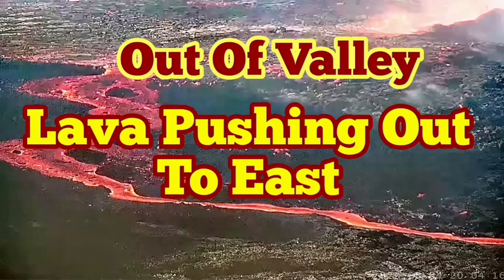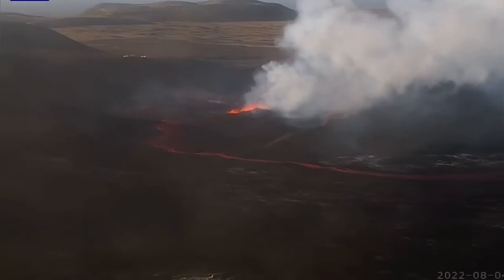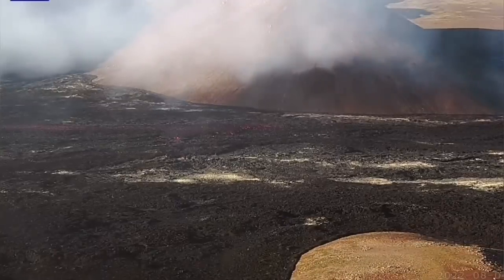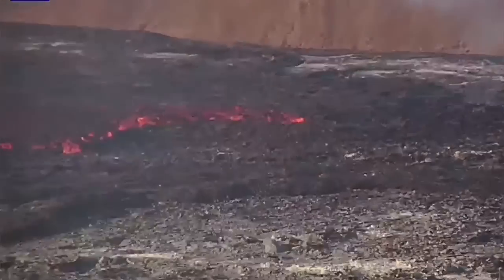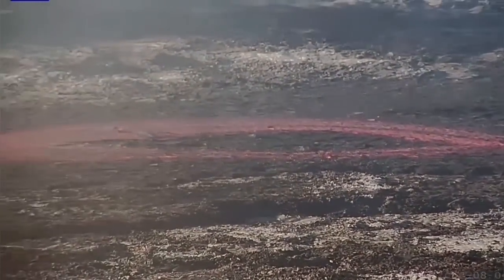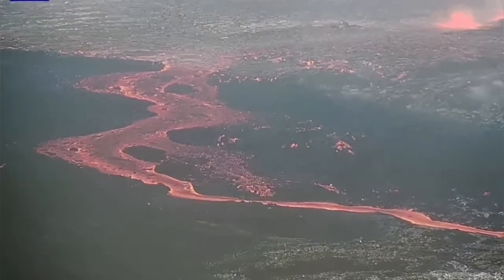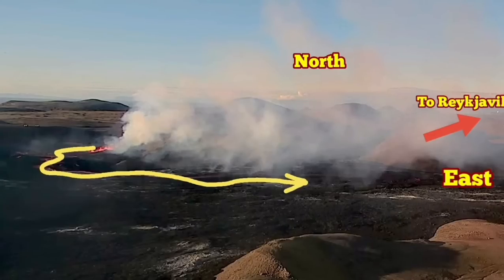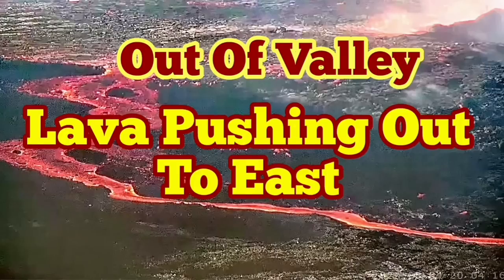Meradalir Volcano Flows Towards East: May Reach Reykjavik? / Iceland Fagradalsfjall Volcano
Please visit this website for beautiful report and live coverage of the Meradalir Volcano :